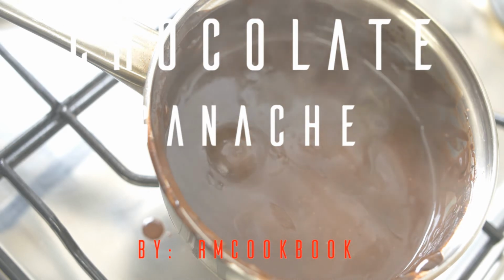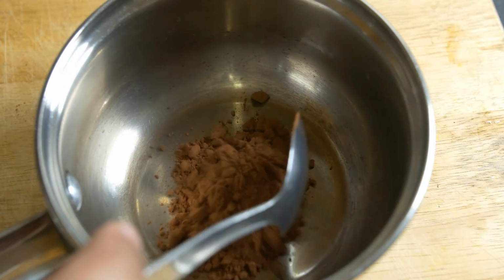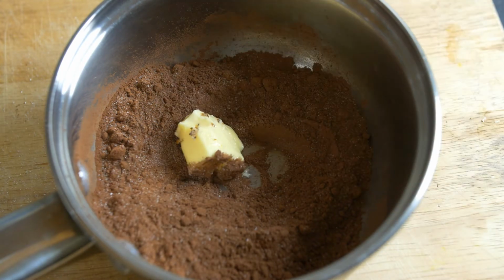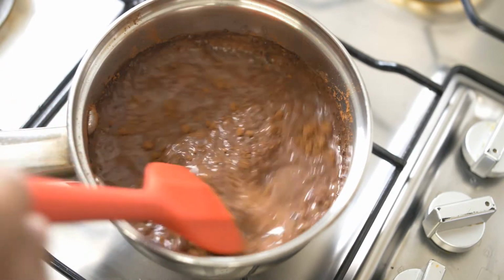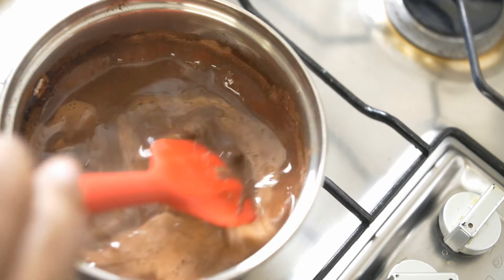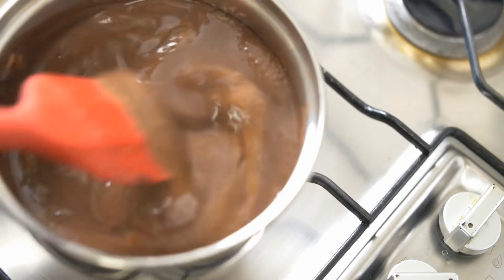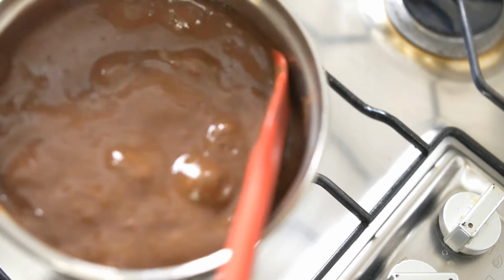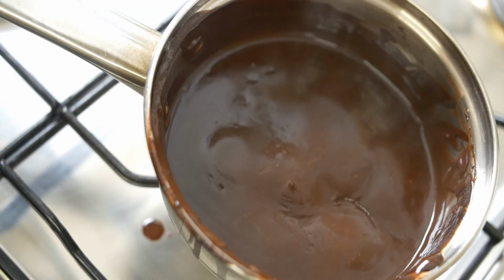Easy Chocolate Sauce or Chocolate Ganache recipe for your ice creams, puddings or cake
This recipe is extremely easy to make and needs only few ingredients to prepare at home, it goes very nicely with your ice creams, puddings or cake. Why not try it yourself and see how easy and delicious the chocolate ganache / chocolate sauce is, let us know how it was for you in comment section

I have also put an article with this post which shows three more ways to make delicious chocolate sauce.

3 Easily-Made Chocolate Sauces That Taste Better Than Store-Bought
By Richard Glanville

These sweet chocolate sauces are especially good with puddings, ice creams and dessert pastries.

1) Chocolate Sauce with Cocoa

Ingredients:

1 tablespoon Cocoa
2 tablespoon Granulated Sugar
280 millilitres Water
3 drops Vanilla Essence
Method:

Mix the cocoa and sugar with the water in a deep saucepan until smooth.
Bring slowly to the boil, stirring occasionally.
Simmer gently for 10 minutes.
Remove from the heat and immediately add the vanilla essence.
The sauce can be served immediately.

2) Rich Chocolate Sauce With Coffee Flavour

Ingredients:

55 grams Plain Block Chocolate (roughly chopped)
2 tablespoons Brown Sugar
1 teaspoon Cocoa
1 teaspoon Instant Coffee granules
280 millilitres Water
1 Egg Yolk
1/2 teaspoon Vanilla Essence
Method:

Put all the ingredients except for the egg yolk and vanilla essence into a saucepan.
Heat slowly while stirring until it is the consistency of a thin cream.
Take the pan off the heat.
Blend the yolk with two tablespoons of the hot sauce and then mix the yolk back into the saucepan.
Replace the pan on the heat and simmer gently until the sauce is slightly thicker.
Now stir in the vanilla essence.

3) Suchard Sauce

Suchard sauce is really good with rich puddings, ice creams and chocolate profiteroles.

Ingredients:

170 grams Plain Block Chocolate
280 millilitres Water
115 grams Brown Sugar
1 Vanilla Pod (split)
Method:

Dissolve the sugar in the water over a gentle heat.
Add the vanilla pod.
Simmer for 5 minutes and then remove the pod.
Melt the chocolate on a plate over a pan of warm water.
Discard the water and put the melted chocolate into the pan.
Beat in the sugar syrup 1 tablespoon at a time.
Simmer until you have a thick, rich chocolate sauce.
Suchard sauce can be used hot or cold.

Pssst... Want more FREE chocolate recipes every week?

Want FREE chocolate samples? GO grab them NOW!